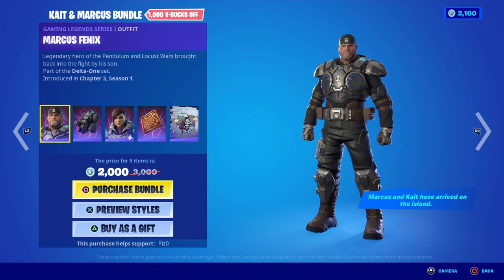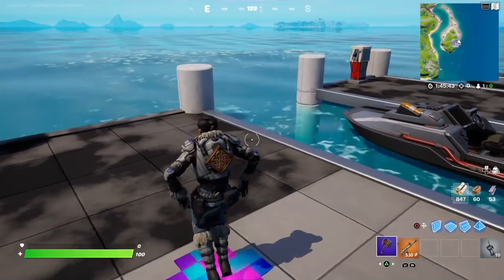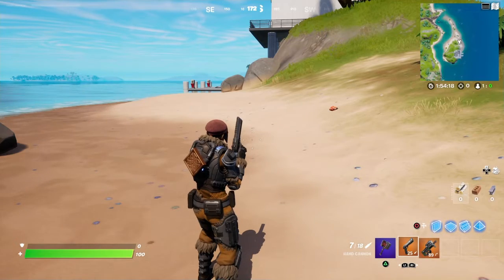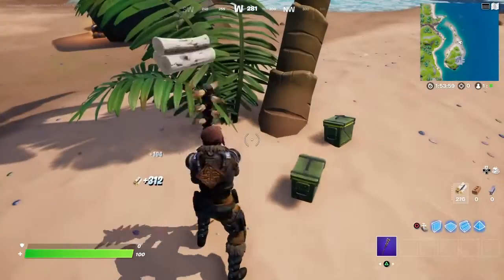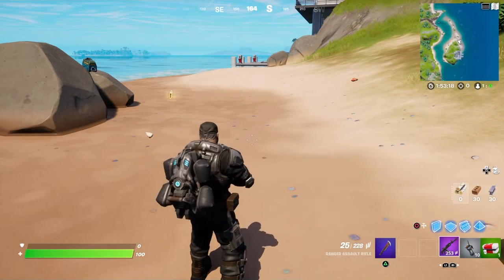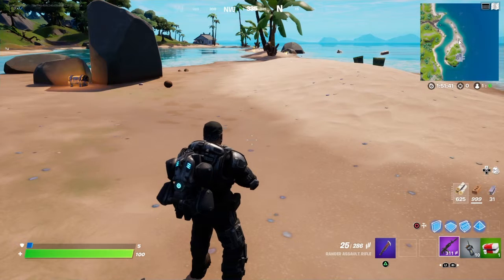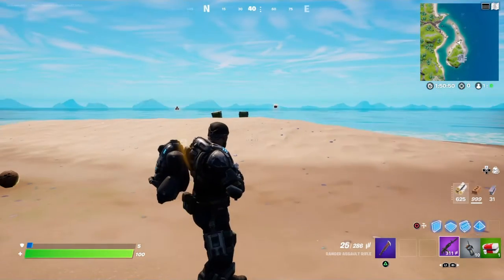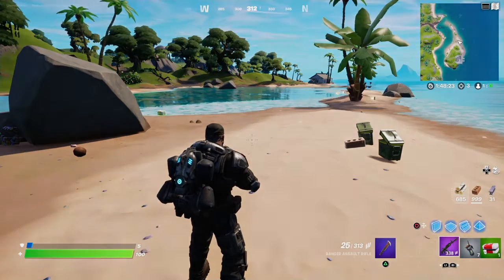The Kait & Marcus Bundle Review & Gameplay - Fortnite